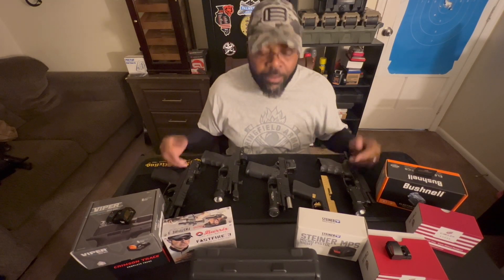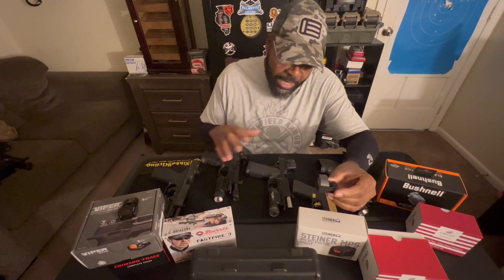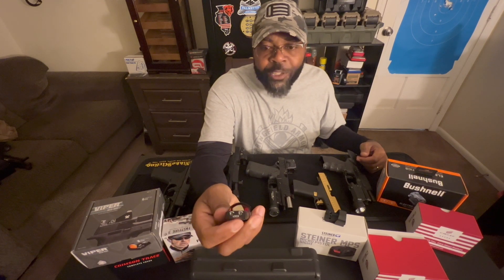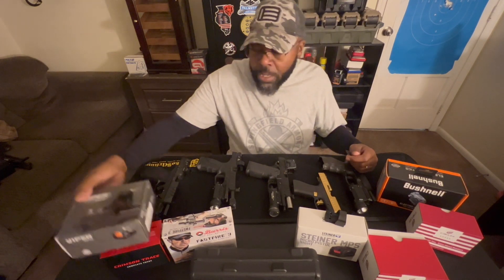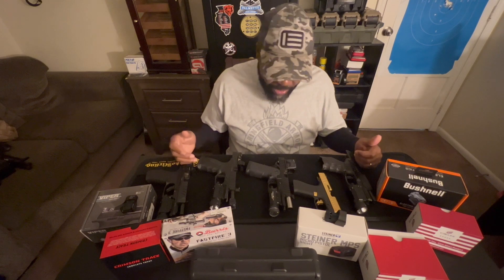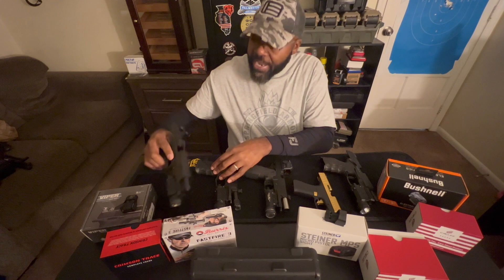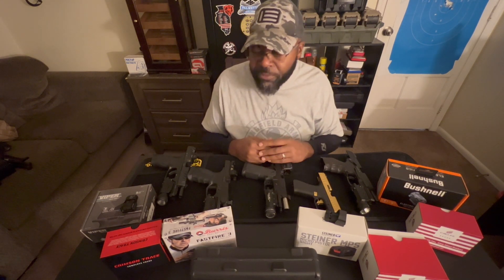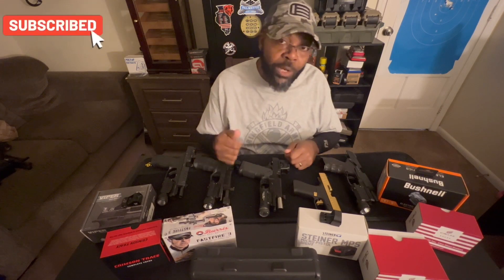Red Dot 101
Red Dots listed:

Crimson Trace
Burris fastFire 3
Vortex Viper
Cyelee Calf X1
Sig Romeo zero
Steiner MPS